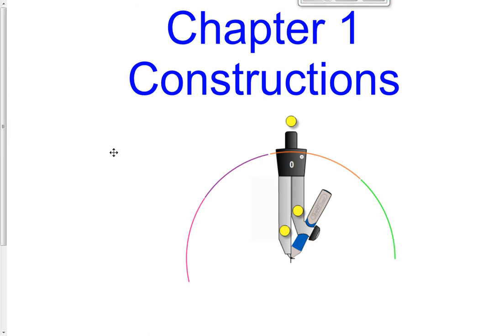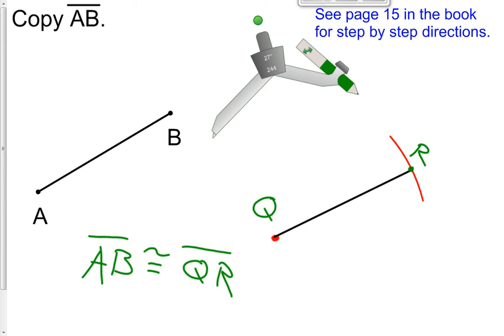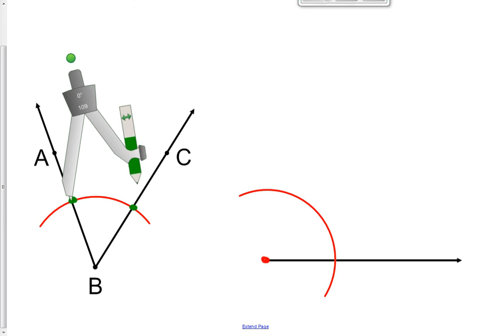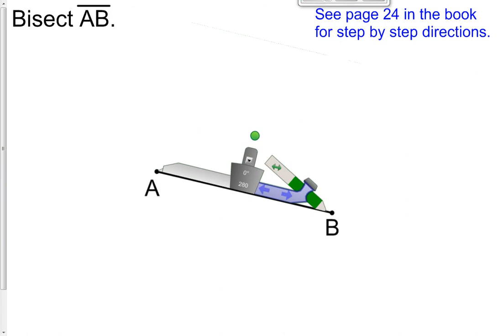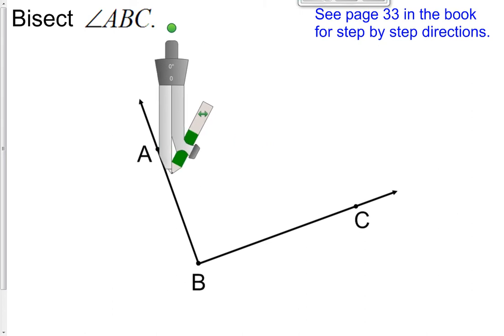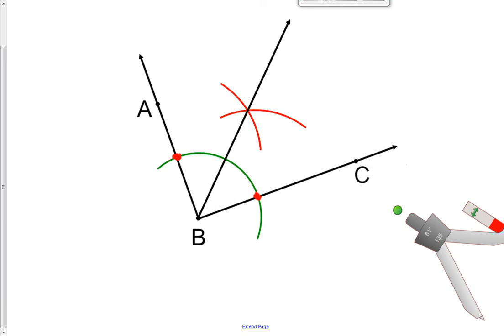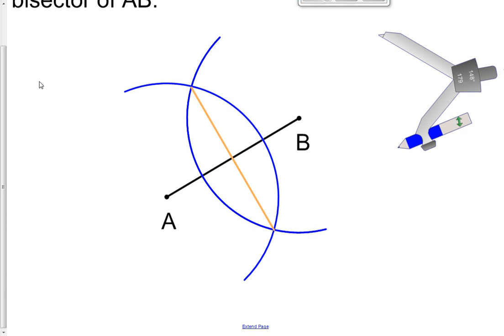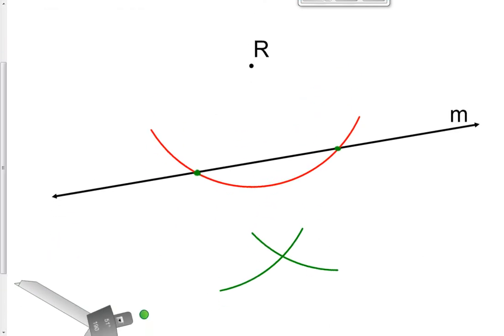Chapter 1 Constructions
This video teaches how to perform the following constructions:  Copy an angle, copy a segment, bisect a segment, bisect an angle, construct a perpendicular bisector, and construct a perpendicular bisector through a point not on the line.